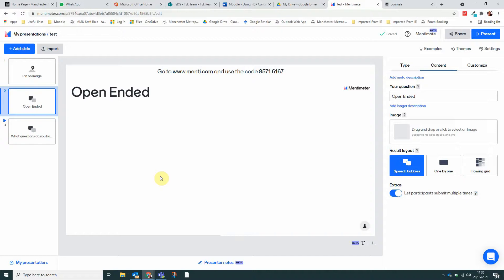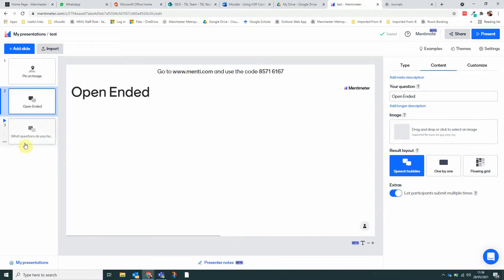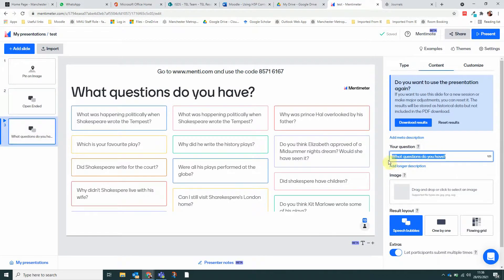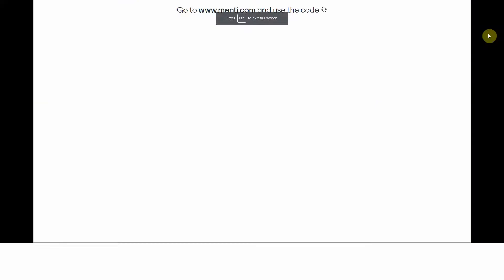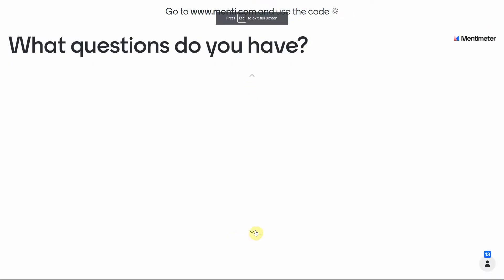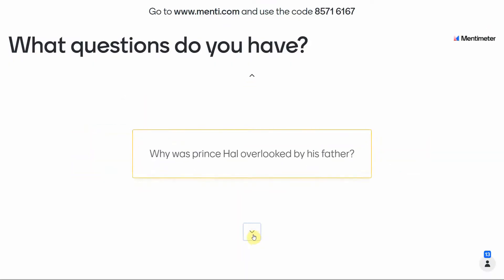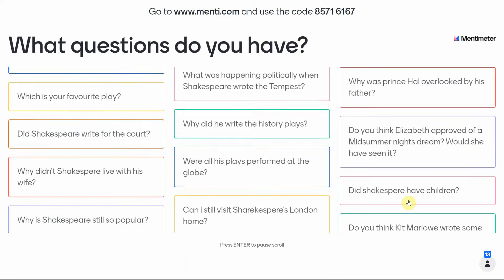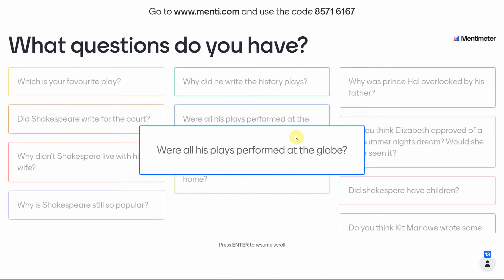#627 Got some short answer questions? Mentimeter might have the answer!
Mentimeter is a great audience response tool, with some really brilliant question types. It's intuitive and easy to use and all the question types can be used in their free package. With a free licence, you get access to all Mentimeter's question types, but you can only use three questions in each session.

In this video we take a look at how Mentimeter covers short answer questions. You can also use this question type as a way of collecting questions from your audience. Check it out, we think it's pretty slick.